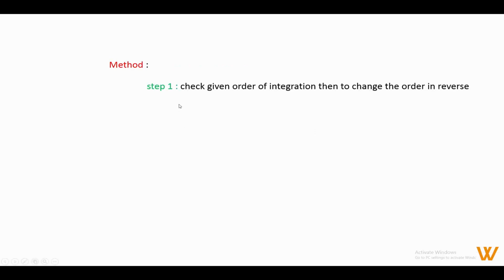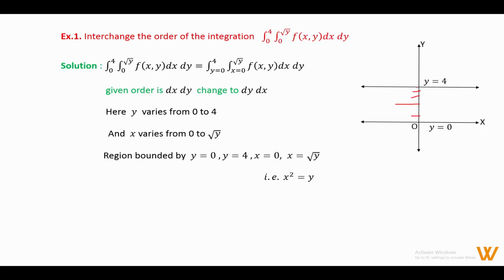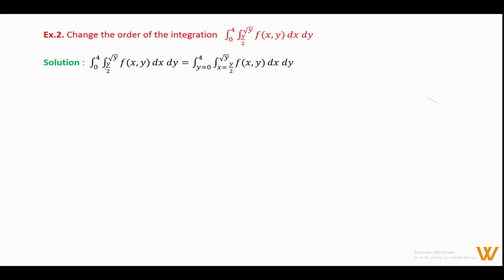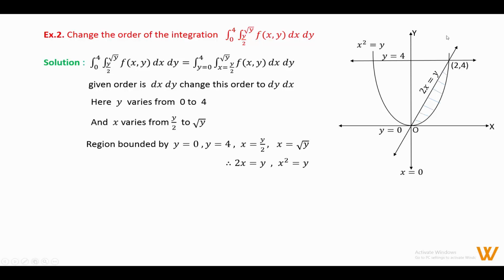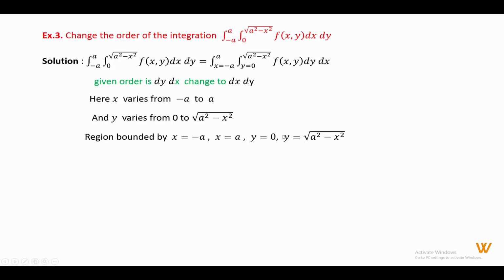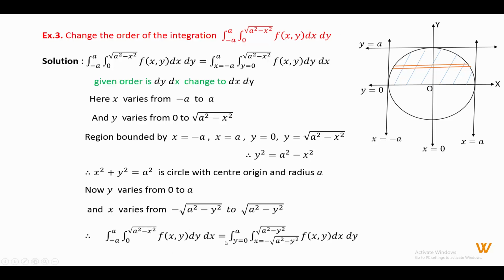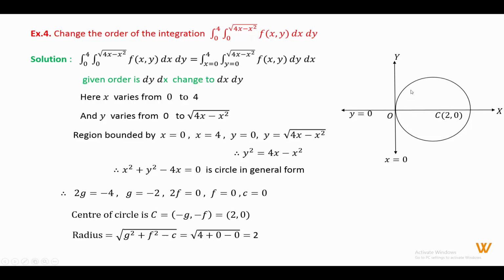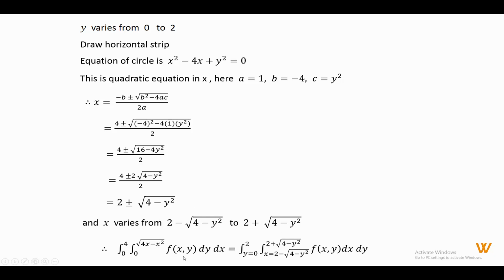Change the order of the Integration (Video 32)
S.Y.B.Sc. | MTH-301 | Calculus of several Variables | Video 32 | Unit 4 | Double and Triple Integration : Change the order of double integration